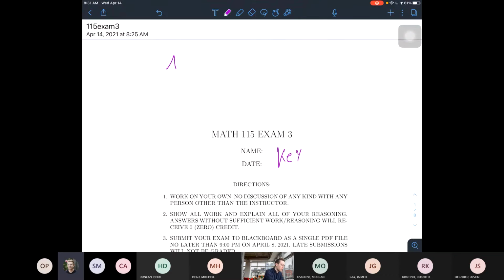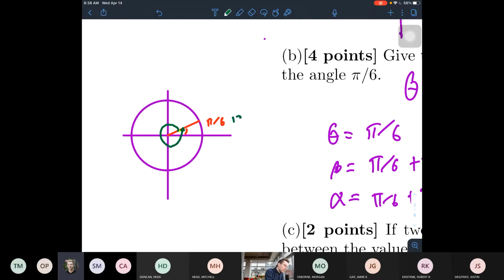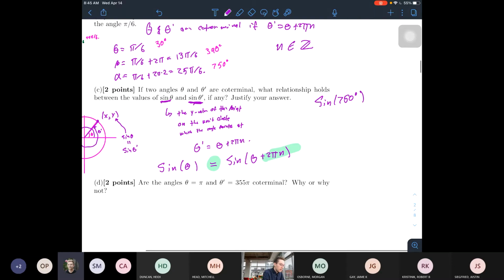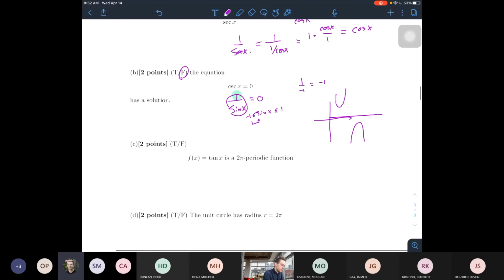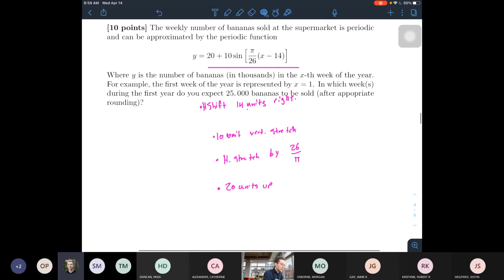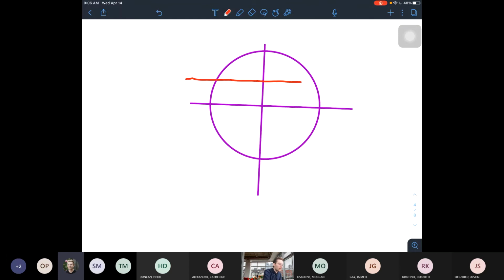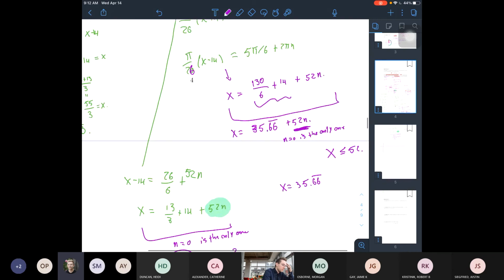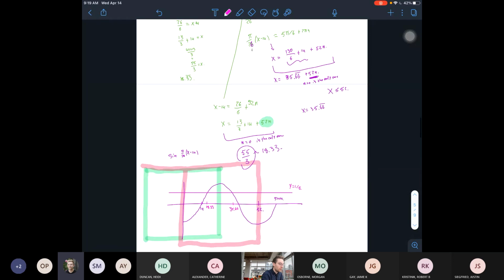MATH 115 Lecture 44